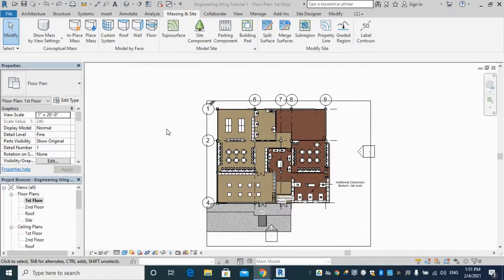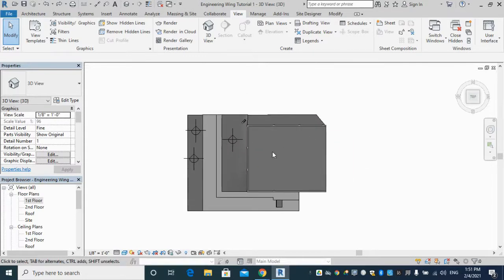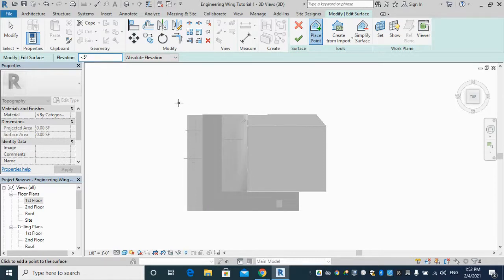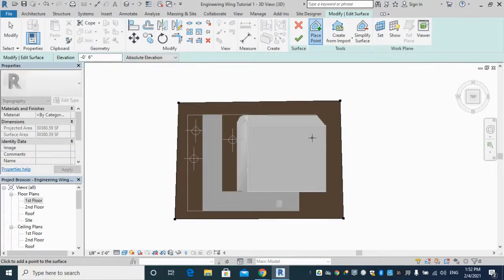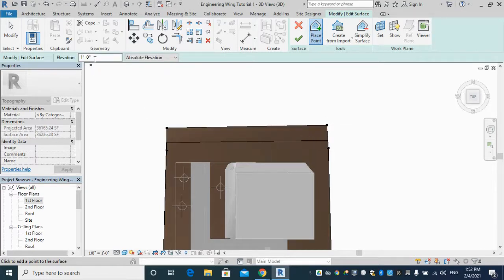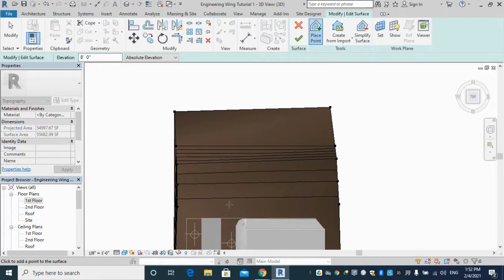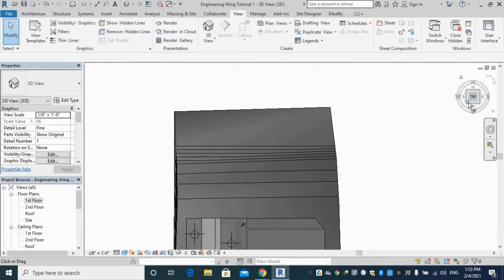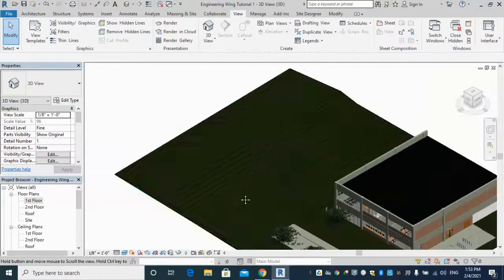Tutorial 7: Topography